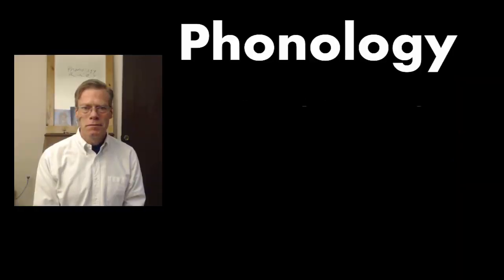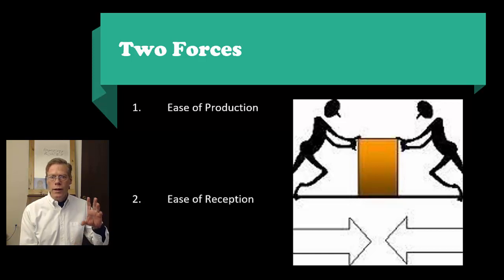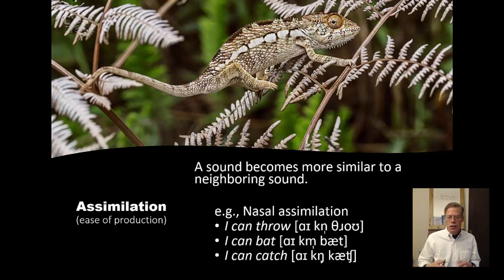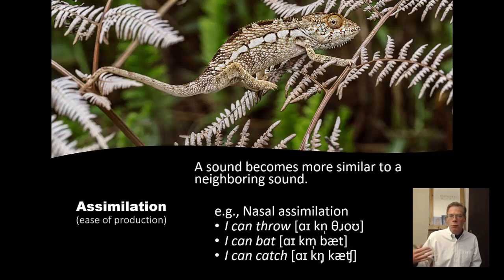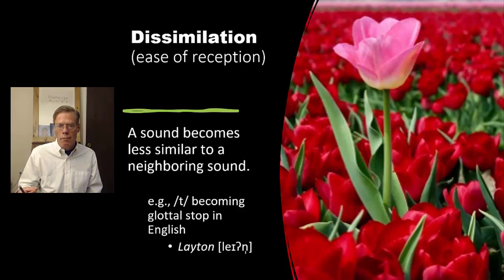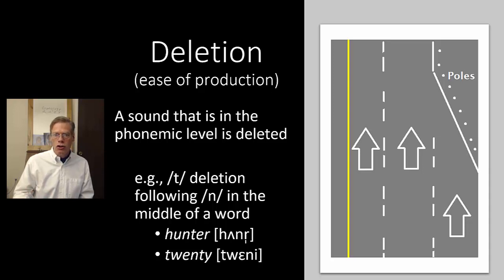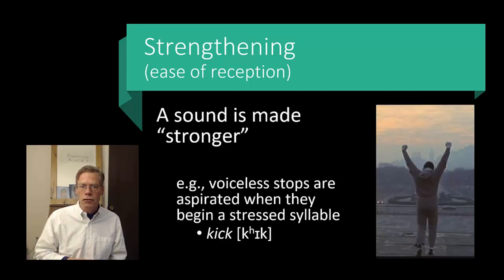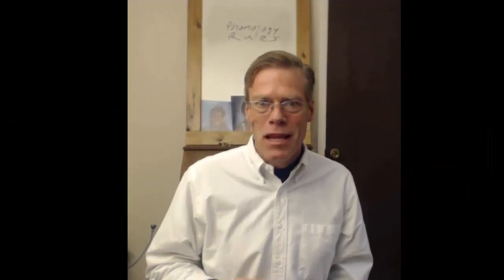Phonology Part 5: Phonological Rules